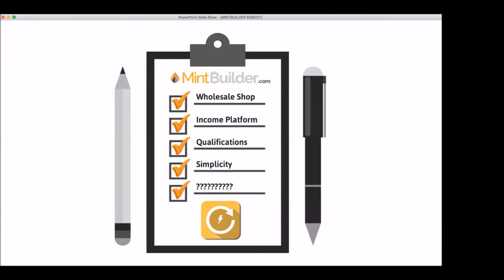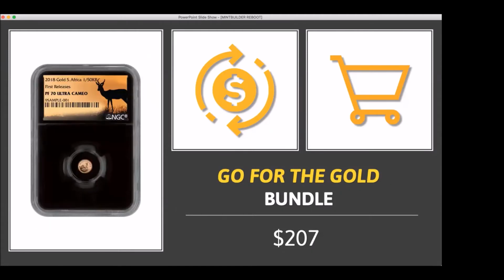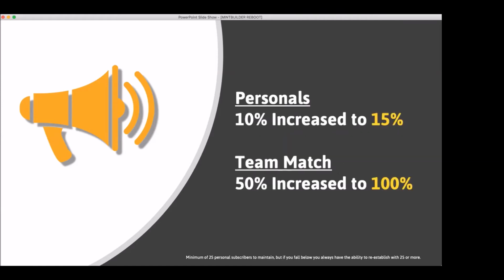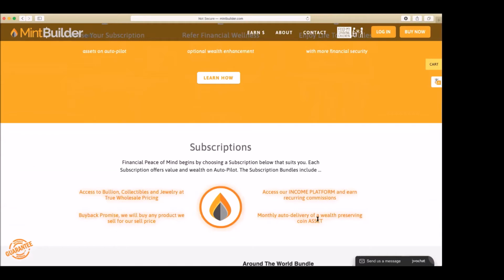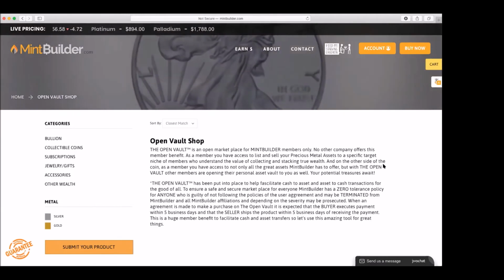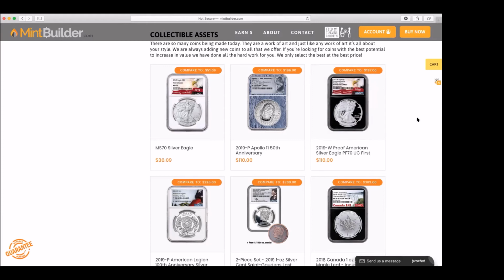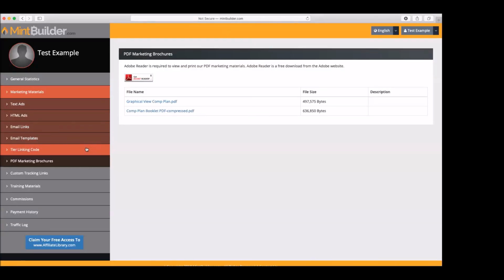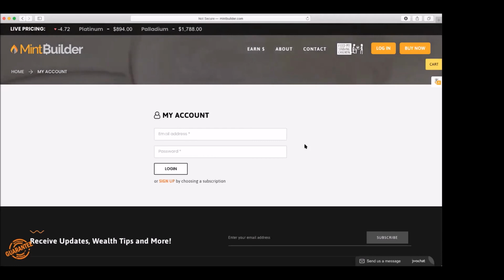Mintbuilder Reboot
Learn how the new changes of MintBuilder could give you a great way to build wealth and help others do the same.